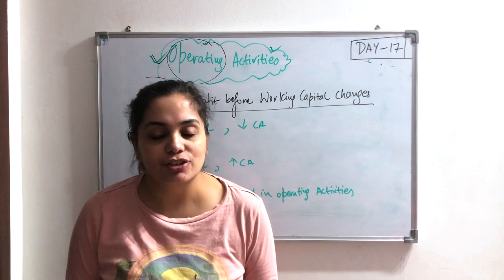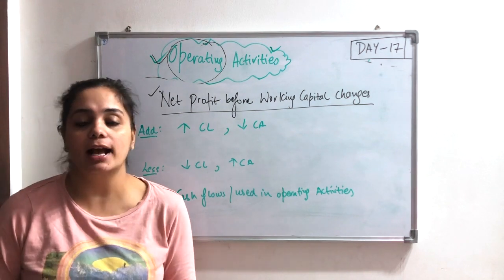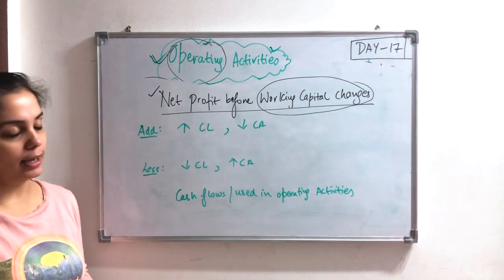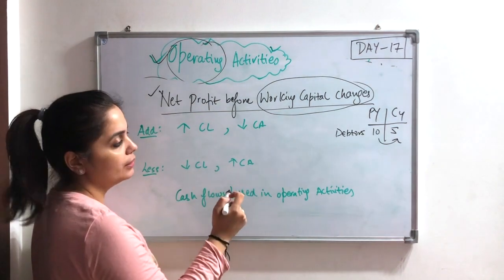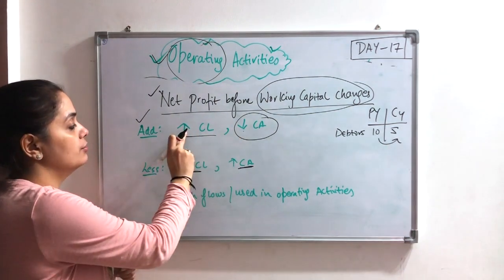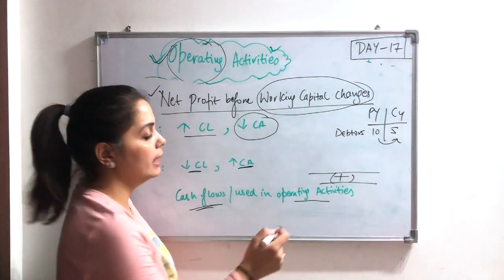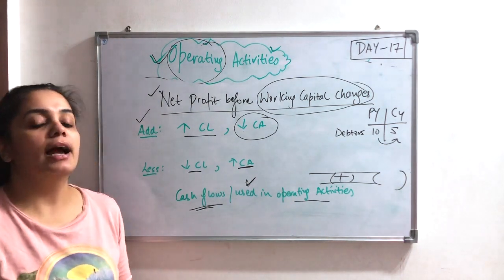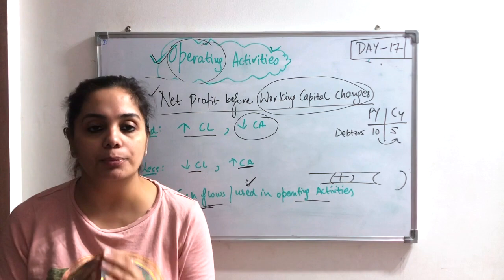Day 17 | Explained | Cash Flows from Operating Activities | Class 12 | Chapter 5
Cash Flows / Used in Operating Activities

This is a 20 day series that covers complete course of Financial Statements Analysis - Accountancy Class 12 CBSE

This is Day 17, 1st video-
Net Profit before Working Capital changes
Explains Working Capital Changes
Calculate Cash Flows / Used in Operating Activities
Operating Activities
Financing Activities
Investing Activities
Cash and Cash Equivalents
Cash inflows and outflows in Financing activities
Cash flows / used in Financing activities
Analysis of Financial Statements
Investing Activities | Financing activities | Cash Flow statement |  Class 12 | accounts
Investing and financing activities
Completing the format
Cash Flow statement – Class 12
Chapter 5 – Accounts – Accountancy – Class 12
Cash Flow statement
Operating Activities
Investing Activities
Financing Activities
Non cash transactions in Cash flow
Meaning objectives and preparation (as per AS 3 – Revised
Indirect Method only
Adjustments relating to depreciation and amortisation (amortization), profit or loss on sale of assets including investments dividend (both final and interim) and tax
Bank overdraft and cash credit to be treated as short term borrowings
Current Investments to be taken as Marketable securities unless otherwise specified

Balance Sheet
Non Current & Current Liabilities
Other Current Liabilities

Share Capital
Assets - Current & Non-Current
Statement of Profit & Loss Account

Revenue from Operations & Other Incomes
Types of Expenses

Format of Comparative Balance Sheet
Common-Size Balance Sheet

Common-Size Statement | Profit and Loss Account

Line Items | Balance Sheet

Current Assets Vs Non-Current Assets

Practical Solved Questions
Financial Statements of a company
Comparative Statement of Profit and Loss
Common-Size Balance Sheet

Accounting Ratios
Liquid Ratio

Debt to Equity Ratio | Total Asset to Debt Ratio
Interest Coverage Ratio | Proprietary Ratio

Accounting Ratios | Inventory Turnover
Accounting Ratios | Working Capital Turnover | Trade Payables Turnover

Gross Profit Ratio | Operating Ratio

Profitability Ratios
Operating Profit Ratio | Net Profit Ratio | ROI Ratio

Solved Practical Question | Accounting Ratios

Provision for Tax Account
Financial Statements

Fixed Asset Account, Accumulated Depreciation

Patents Account
Investments Account

Financing Activities
Revision - Cash Flow Statement